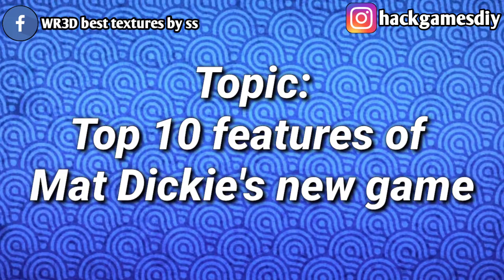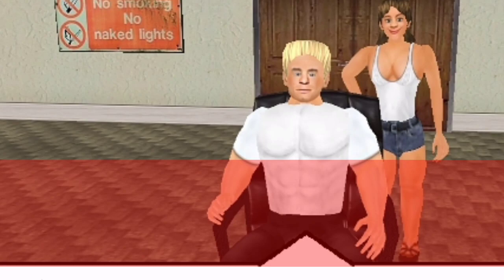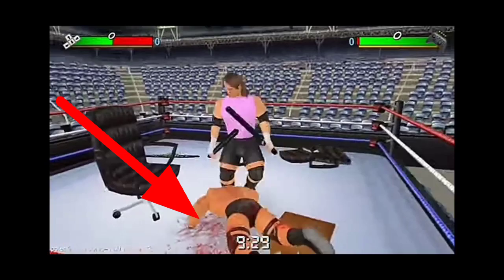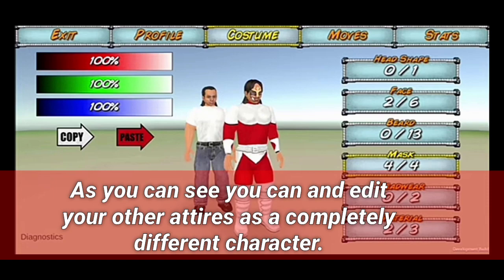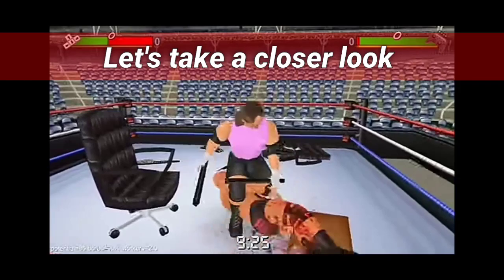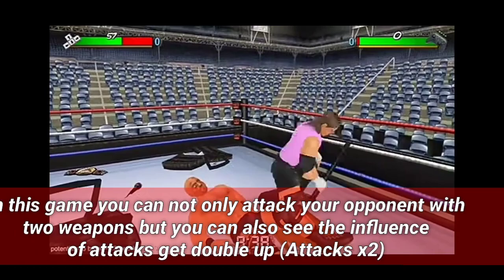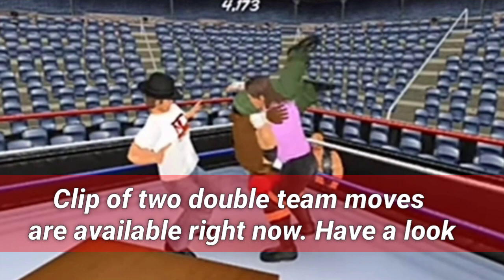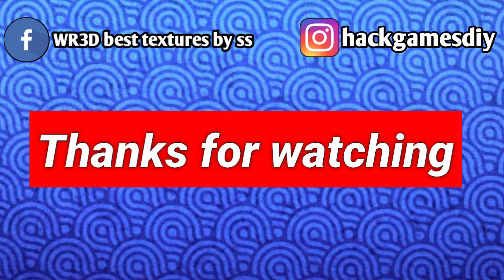Top 10 features of Mat Dickie's new game || HGDIY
Wr3d tattoos textures and mod

What happens when you have a title match but your opponent is from other brand || wr3d || Android

tags (ignore)
wr3d
wr3d network
wr3d mods
how to give Finisher at any time in WR3D
Wr3d charlotte ,
Wr3d cheats
Wr3d chris danger,
Wr3d city arena
Wr3d clash of championship
Wr3d cm punk
Wr3d commentary
Wr3d dean ambrosa
Wr3d death
Wr3d divas
Wr3d dolpha ziggler
Wr3d download
Wr3d download link
Wr3d draft mod
Wr3d draft
Wr3d draft mod download
Wr3d Drophox
Wr3d edge
Wr3d edit
Wr3d edit arena
Wr3d elimination chamber
Wr3d entrance
Wr3d entrance mod
Wr3d extreme rule
Wr3d ep 1
Wr3d F arena
Wr3d Federation online
Wr3d Finisher
Wr3d Finnbalor
Wr3d Fastlane
Wr3d Fire
Wr3d Full version
Wr3d game
Wr3d gameplay
Wr3d glitches Goldberg
Wr3d Goldberg vs Brock lesner
Wr3d hhh
Wr3d hhh mode
Wr3d how to edit arena
Wr3d inferno match
Wr3d injury
Wr3d intro
Wr3d iso
Wr3d iso mod
Wr3d item
Wr3d Jackson
Wr3dJatin ratta
Wr3d John cena
Wr3d mod
Wr3d mod by Mohan
Wr3d mod by Mike bail
Wr3d my carrer
Wr3d new
Wr3d new mod 2017
Wr3d new mod 2k17
Wr3d ppv
wr3d slamdown,
wr3d war,
wr3d wrestlezone,
wr3d 17 by hhh,
wr3d 18 by hhh,
wwe 2k17 android,
wwe 2k18 android,
wr3d new arenas,
wr3d mod 2017,
wr3d 2k18,
wr3d johnny blaze ,
wr3d MDickie,
wr3d mods by hhh,
wwe 2k16 by hhh,
wr3d 16 by hhh,
wr3d 3d crowd,
wr3d mod download,
wr3d money in the bank,
wr3d roman reigns,
wr3d john cena,
wr3d braun strowman,
wr3d the shield,
wr3d seth rollins,
wr3d dean ambrose,
wr3d new mod,
wr3d new mod by hhh,
wr3d hell in a cell,
wr3d ladder match,
wr3d top finishers,
wr3d elimination chamber,
wr3d apk,
wr3d apk editor,
wr3d hack,
wr3d arenas download,
wr3d more arenas,
wr3d more textures,
wr3d cast limit,
wr3d career mode,
wr3d real rosters,,
wr3d download,
wr3d wrestlemania,
wr3d summerslam,
wr3d survivor series,
wr3d draft,
wr3d no mercy,
wr3d royal rumble,
wr3d by hhh,
wr3d universal mod,
wr3d new items,,
wr3d more belts
wr3d 4th belt,
wr3d hack,
wr3d how to,
wr3d real entrance,
wr3d bullet club,
wr3d gameplay,
wr3d full mod,
wr3d pro license,
wr3d lucky patcher,
wr3d best moments,
wr3d brock lesnar,
wr3d pc mod,
wr3d burn it down,
wr3d ambulance match,
wr3d triple h,
wr3d kurt angle,
wr3d hardy boyz,
wr3d top,
wr3d wwe mod,
wr3d latest mod,
wr3d newest mod,
wr3d blood,
wr3d multiplayer,
wr3d trashcan,
wr3d announcers table ,
wr3d wrestlemania 33,
wr3d wrestlemania 32,
wr3d wrestlemania 31,
wr3d wrestlemania 30,
wr3d the undertaker,
wr3d cm punk,
wr3d return,
wr3d the rock,
wr3d raw,
wr3d smackdown live,
wr3d nxt,
wr3d ring of honor,
wr3d njpw,
wr3d new japan pro wrestling,
wr3d tna,
wr3d gfw,
wr3d impact,
wr3d global force wrestling,
wr3d wrestling school,
wr3d performance cente,
wr3d hall of fame,
wr3d aaa,
wr3d lucha underground,
wr3d 205 live,
wr3d cruiserweight classic,
wr3d cheats